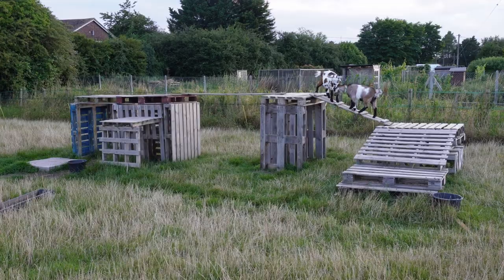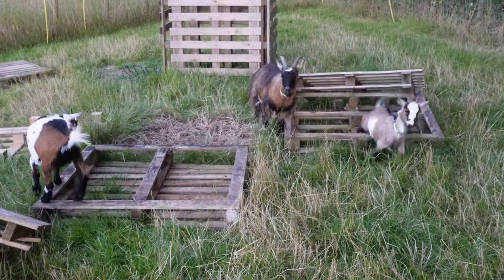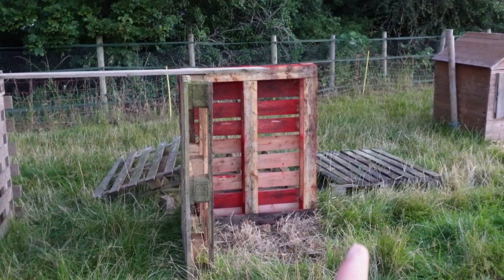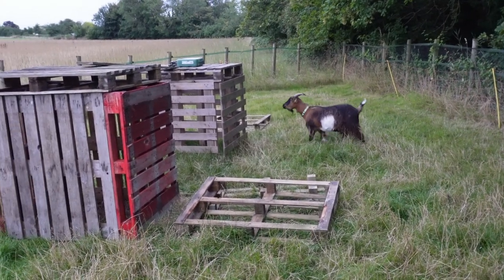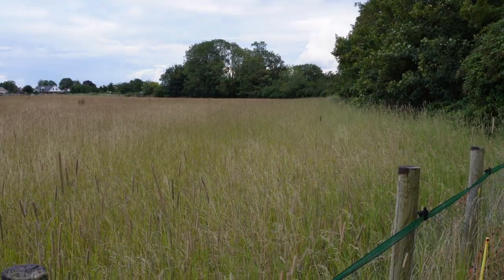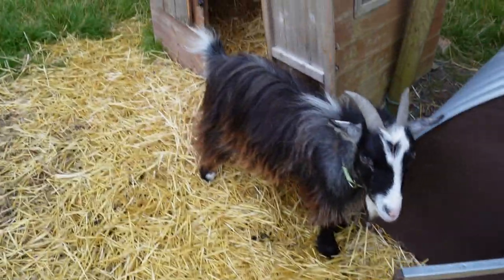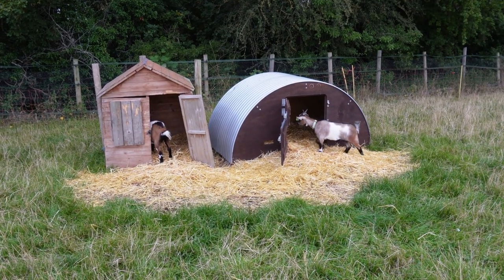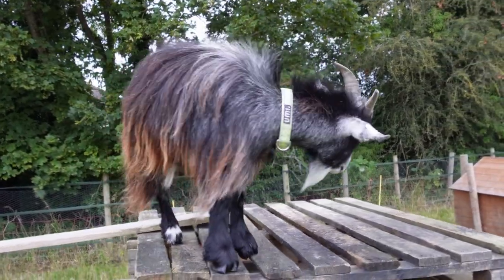Building My Goats A New Climbing Frame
today i build a new climbing frame for my goats out of recycled materials. All you need is some pallets and screws and you can make something like this. Hope you enjoy!